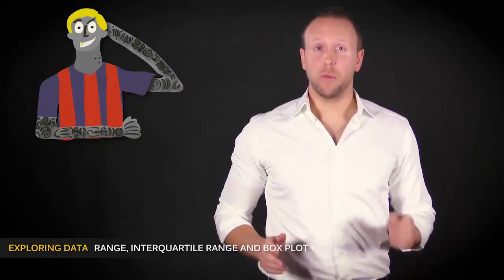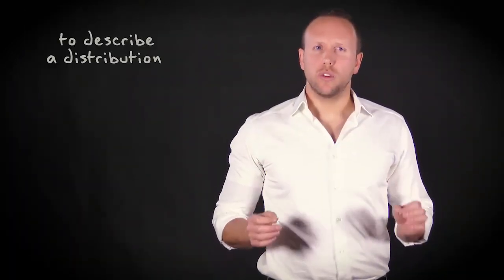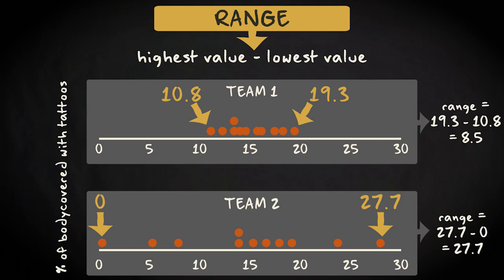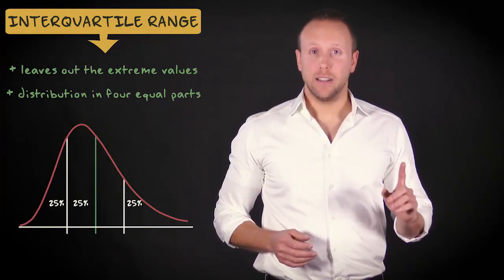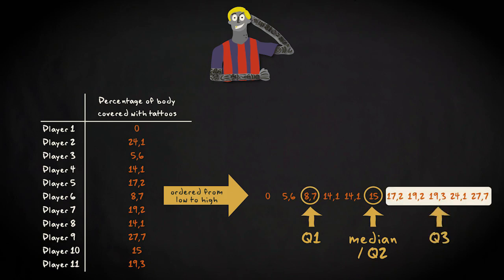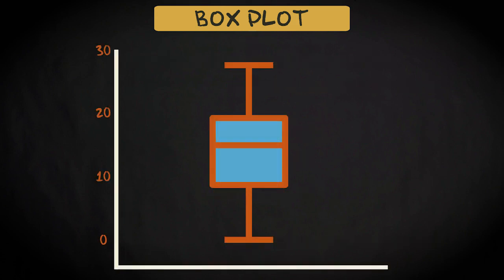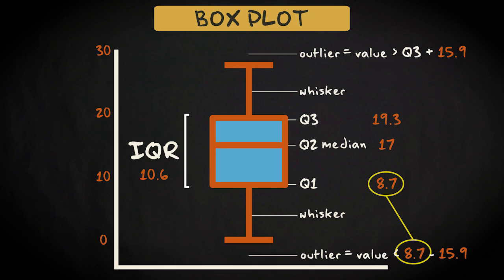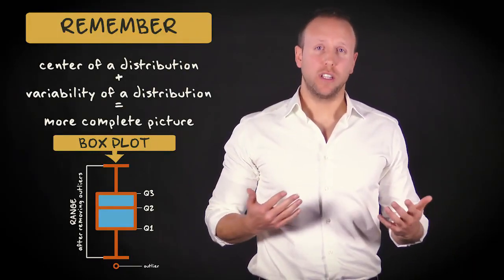1.05 Range, interquartile range and box plot - Basic Statistics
Link to this course:
1.05 Range, interquartile range and box plot - Basic Statistics
Methods and Statistics in Social Sciences Specialization
Understanding statistics is essential to understand research in the social and behavioral sciences. In this course you will learn the basics of statistics; not just how to calculate them, but also how to evaluate them. This course will also prepare you for the next course in the specialization - the course Inferential Statistics.

In the first part of the course we will discuss methods of descriptive statistics. You will learn what cases and variables are and how you can compute measures of central tendency (mean, median and mode) and dispersion (standard deviation and variance). Next, we discuss how to assess relationships between variables, and we introduce the concepts correlation and regression.

The second part of the course is concerned with the basics of probability: calculating probabilities, probability distributions and sampling distributions. You need to know about these things in order to understand how inferential statistics work.

The third part of the course consists of an introduction to methods of inferential statistics - methods that help us decide whether the patterns we see in our data are strong enough to draw conclusions about the underlying population we are interested in. We will discuss confidence intervals and significance tests.

You will not only learn about all these statistical concepts, you will also be trained to calculate and generate these statistics yourself using freely available statistical software.
Statistics, Confidence Interval, Statistical Hypothesis Testing, R Programming
This course is really awesome. Designed well. Looks like a lot of efforts have been taken by the team to build this course. Kudos to everyone. Keep up the good work and thank you very much.,One of the best courses of statistics for the beginners. The concepts are well explained, the learning path well researched and above everything the R labs were ideal for the beginners.
In this first module, we’ll introduce the basic concepts of descriptive statistics. We’ll talk about cases and variables, and we’ll explain how you can order them in a so-called data matrix. We’ll discuss various levels of measurement and we’ll show you how you can present your data by means of tables and graphs. We’ll also introduce measures of central tendency (like mode, median and mean) and dispersion (like range, interquartile range, variance and standard deviation). We’ll not only tell you how to interpret them; we’ll also explain how you can compute them. Finally, we’ll tell you more about z-scores. In this module we’ll only discuss situations in which we analyze one single variable. This is what we call univariate analysis. In the next module we will also introduce studies in which more variables are involved.
1.05 Range, interquartile range and box plot - Basic Statistics